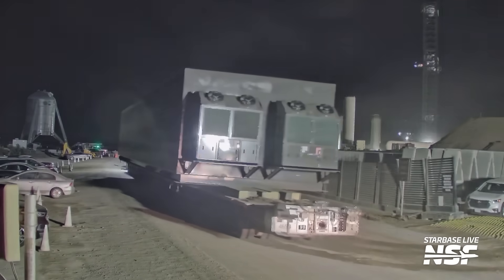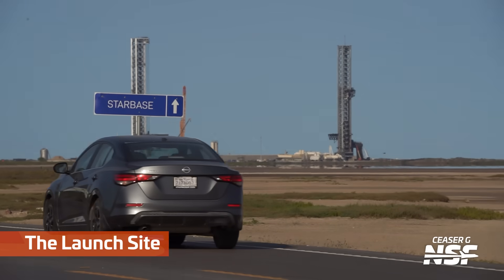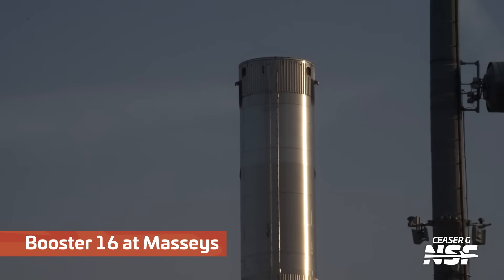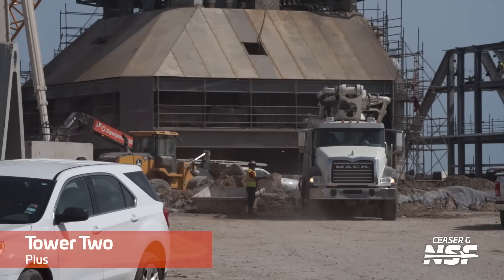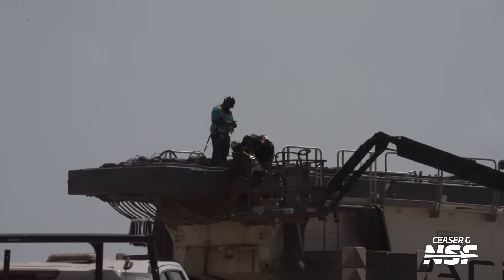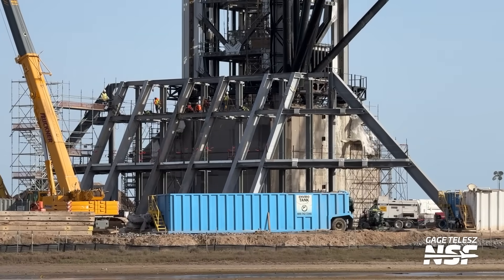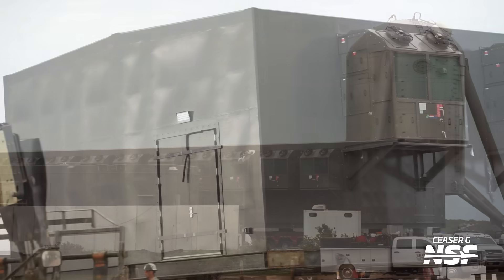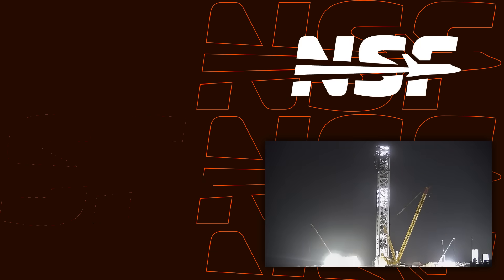The Final Days of the Starbase High Bay | SpaceX Boca Chica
Slowly but surely workers are tearing down the original Starbase High Bay, in showers of sparks. A new LTM 11200 crane arises to bring down larger pieces as SpaceX makes way for the new, even larger, Gigabay. At the launch site, work continues on Starship Launch Pad B, and 2 massive prefabricated power buildings are delivered on huge transporters.

🎥 Video from Mary (@bocachicagal), Gage Telesz (@roughridersshow), Ceasar Garcia, and the Starbase LIVE Crew

Timestamps:
0:00 Power Bunker Delivered
0:16 The Rocket Garden
0:33 Pad B’s Orbital Launch Mount
0:59 The High Bay
1:30 High Bay Roof Dismantling
2:05 The Launch Site
2:14 Orbital Pad B
2:42 Power Bunker
3:00 Flame Trench Wall Part Delivered
3:08 New Homes Under Construction
3:50 Booster 16 at Masseys
4:05 Work on the Structural Test Stand
4:15 Booster 16 Returns From Masseys
5:10 Booster 16 Moved Into Mega Bay 1
5:19 Pad B’s Gantry
5:40 Tower Two
6:07 Concrete Pour
6:32 The Orbital Tank Farm
6:58 SpaceX LR 11000 Crane
7:13 Concrete Wall Form Moved
8:03 Roundabout Construction
8:13 Orbital Pad A
8:28 NSF Truck
8:37 LTM 11200 Assembly
8:54 Pad B’s OLM
9:03 The Launch Site From the South
9:10 Orbital Pad B
9:31 Orbital Pad A
9:54 Tanks Arriving Into Port
10:04 Pad B’s Chopsticks Raised
10:19 Second Power Bunker Arrives
10:37 LTM 11200 Crane Raised
11:01 Power Bunker Next to Starhopper
12:01 The Tank Farm
12:24 The High Bay
12:31 Ship 38’s Nosecone